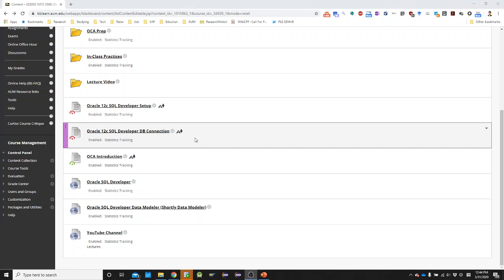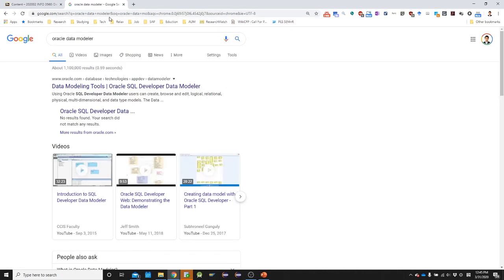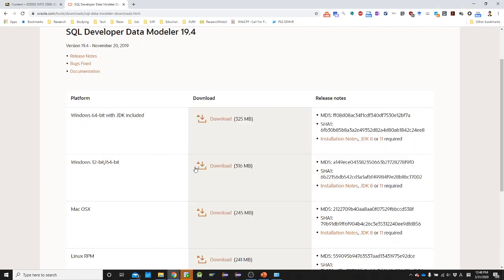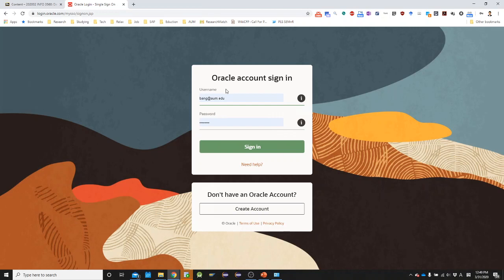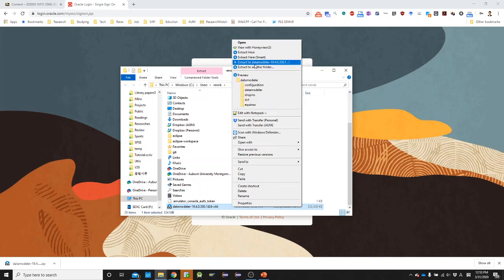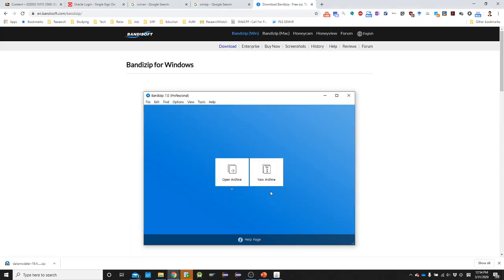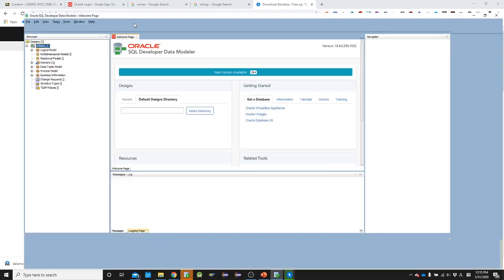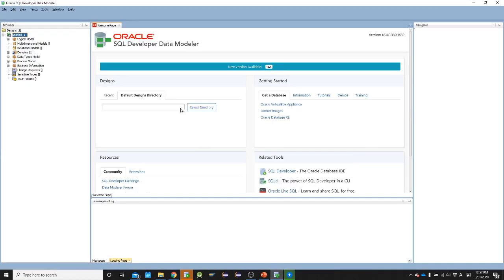How to Start Oracle Developer Data Modeler (ERD Tool)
Oracle Data Modeler